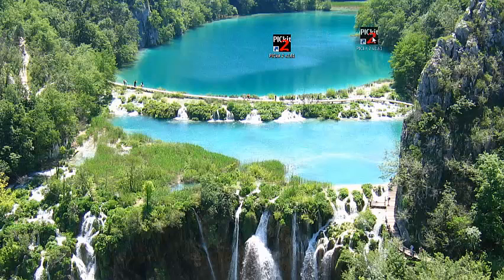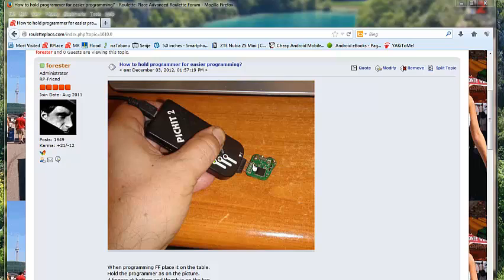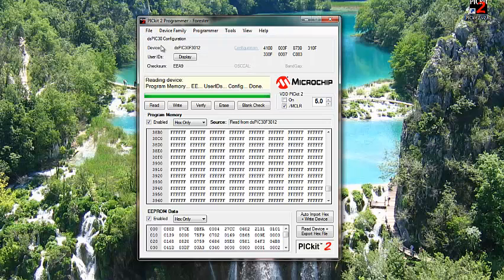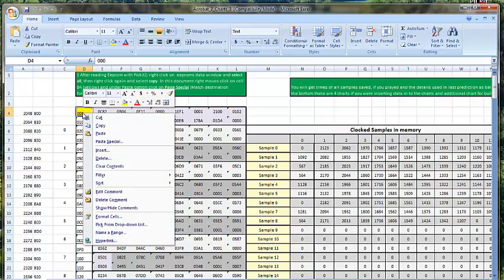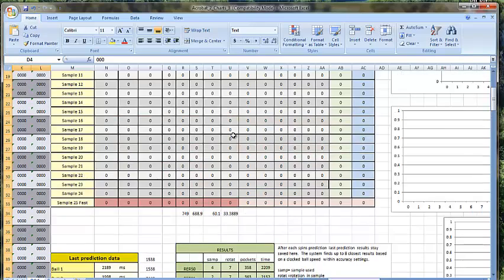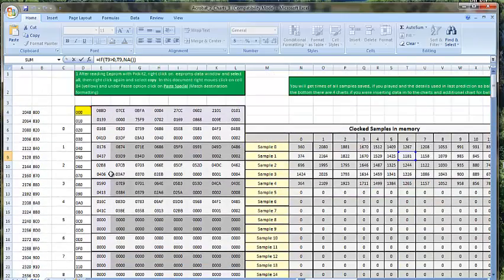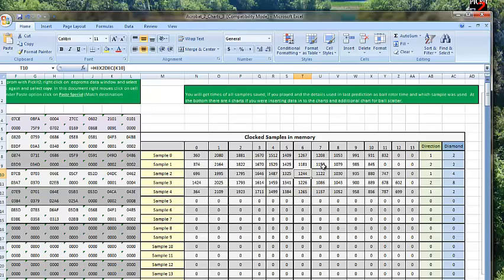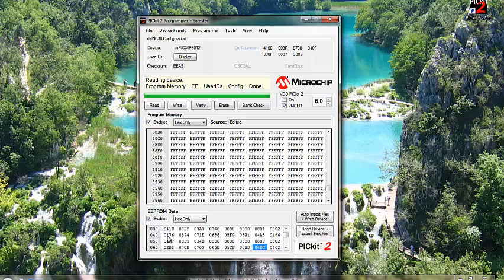Reading data with Pickit2, exporting to XL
Explanation how to read data form FF device, export it to XL, edit it and reprogram.